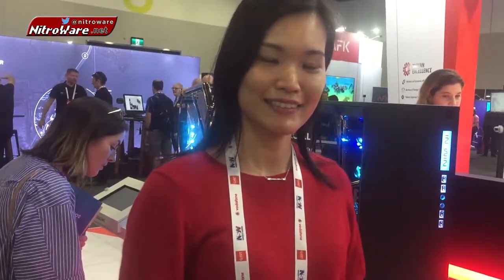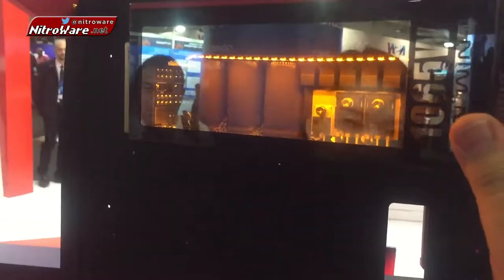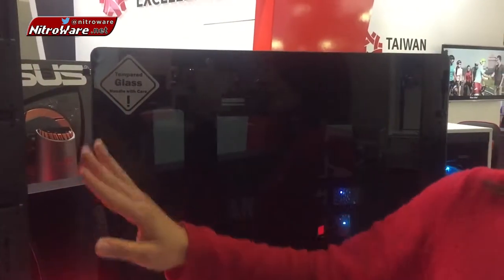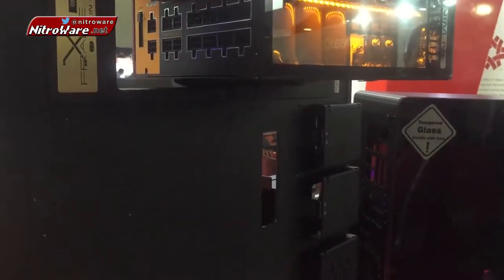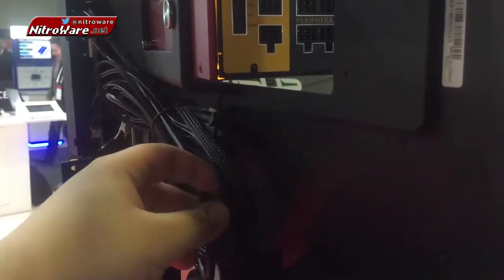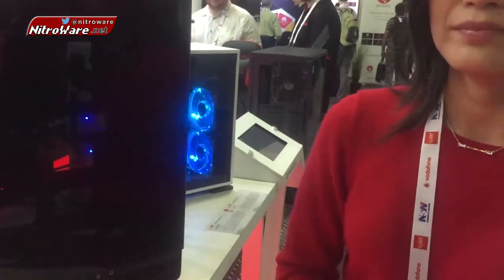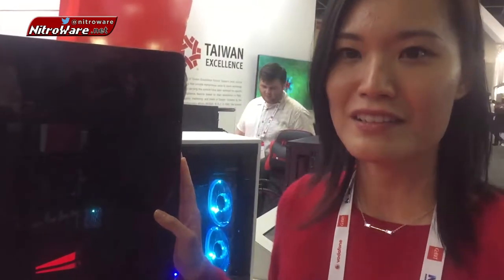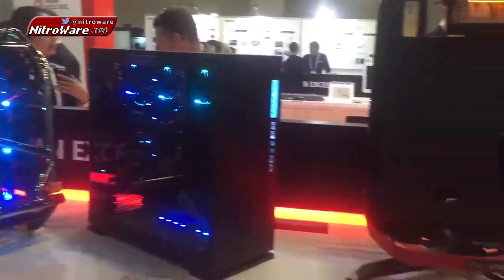Inwin X-Frame product tour and interview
We chat with INWIN about their very limited edition X Frame 2.0 builder chassis , their product range and the PC case business in general.

INWIN's tower series has been updated with USB-C front ports and RGB LED since this video was produced.